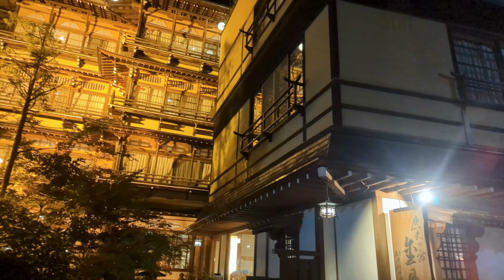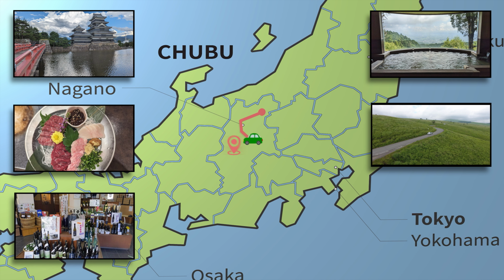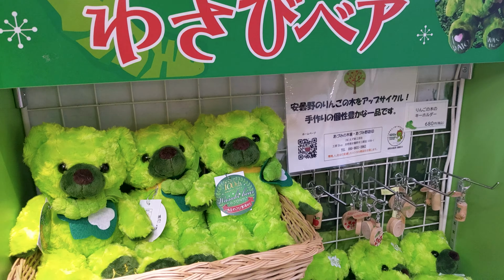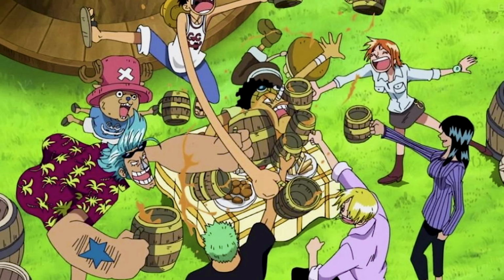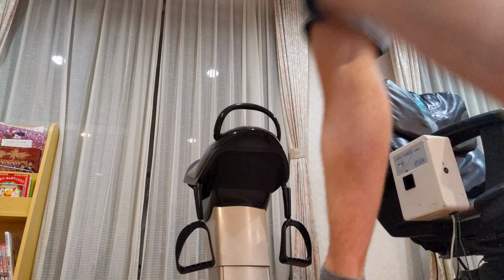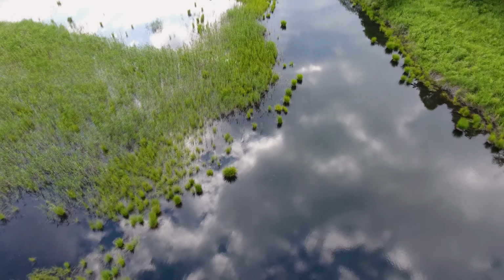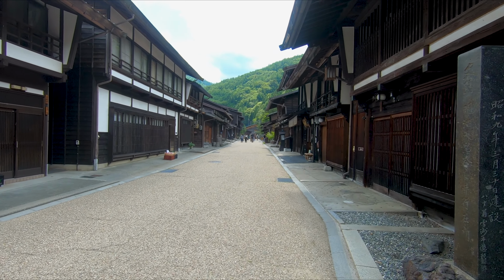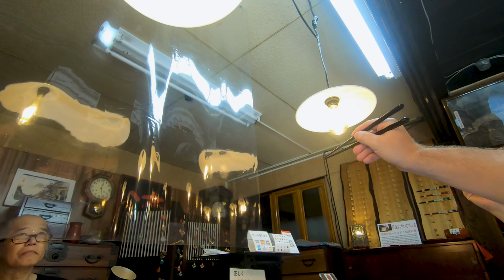One of Japan's BEST Hidden Onsens │ Easy 2-day Trip from Tokyo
Nagano is stuffed with hidden gems!
In today's episode, we resume our journey and set off to taste some Wasabi icecream and much much more!

- Morning onsen in Kanaguya ryokan
- Traditional wachoushoku breakfast
- Largest wasabi farm in the world, Diao Wasabi Farm
- Wasabi lunch, wasabi icecream, wasabi snacks
- Sake tasting at Kametaya brewery
- Matsumoto-jo, one of Japan's most beautiful castles
- Raw horse meat and horse shabu shabu
- Night stay 1500m above Matsumoto at Skyland Kiyomizu
- Scenic drive through Venus Line
- Exploring Narai juku along the Edo-era Nakasendo

It was busy but amazing. Can't wait to go back because there's so much more to EXPLORE and EAT in Nagano!

▼ Other ways to follow 🎌 NF Japan ▼

📖 Chapters - TBD

Select 4k Clips at Daio Wasabi Farm from TokyoStreetView.com

Though nearly all media is original work, any additional images and video segments contained in the Thumbnails and/or B-roll segments are used in strict compliance with the appropriate permissions and licenses, and done so in accordance with the YouTube Partner Program, Community guidelines & YouTube terms of service.